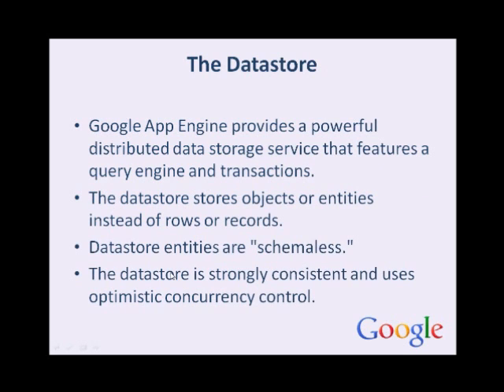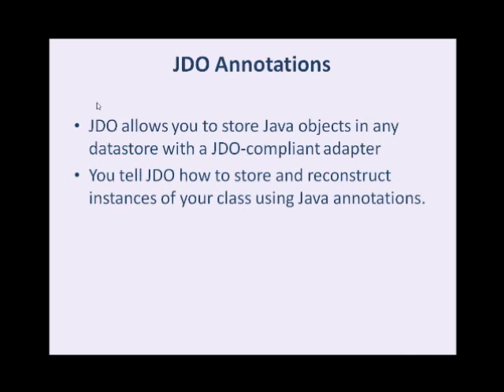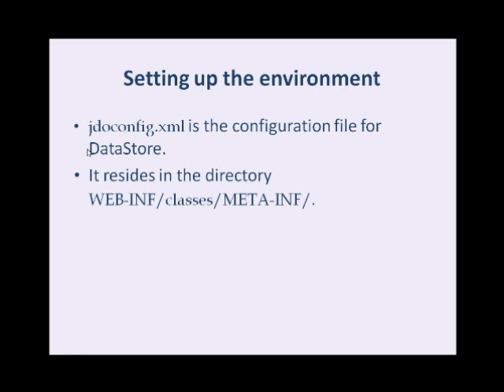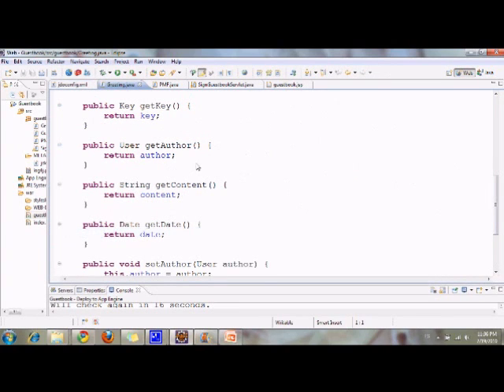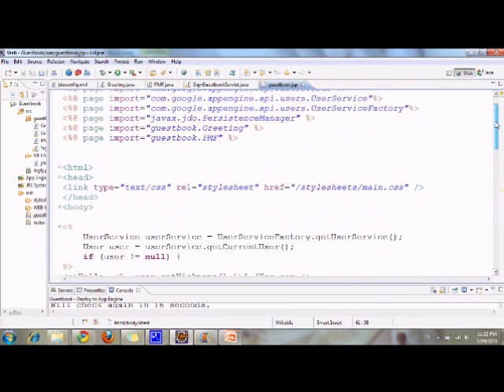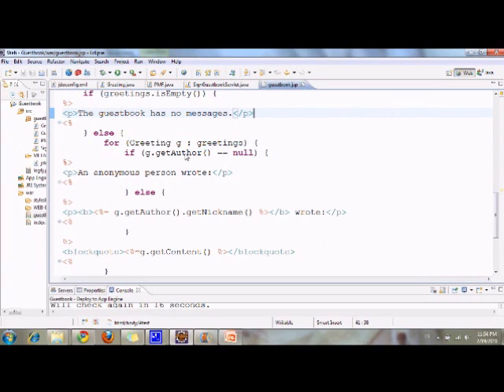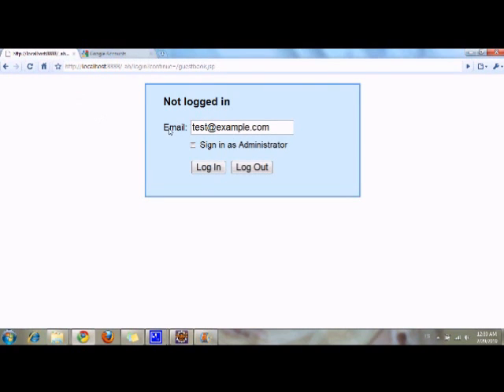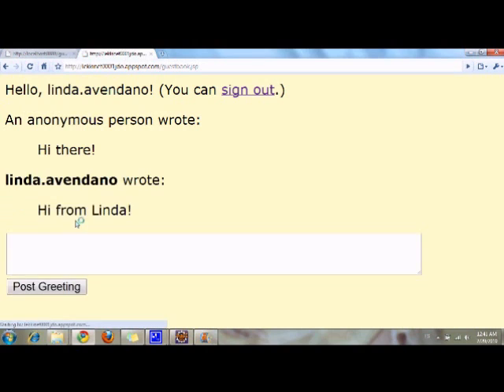Google App Engine Tutorial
Google App Engine: Using the Datastore with JDO